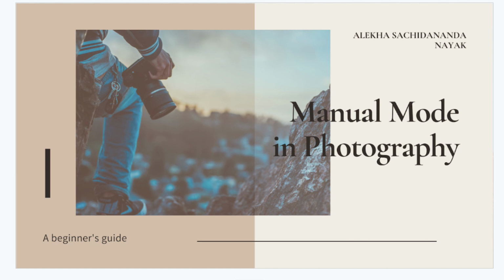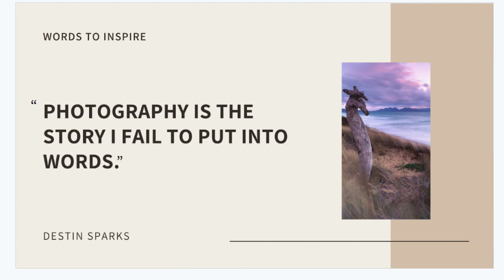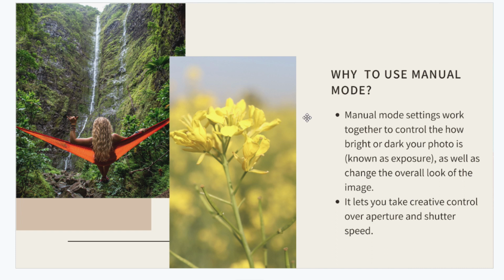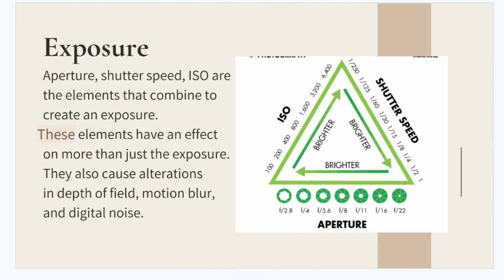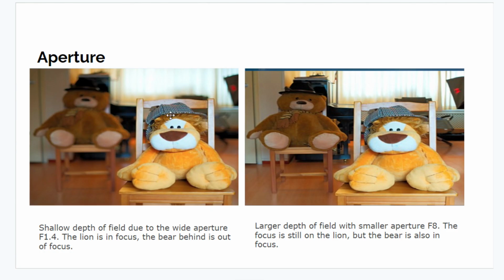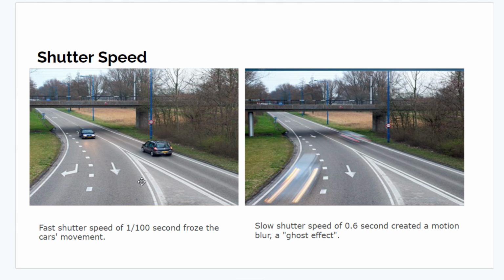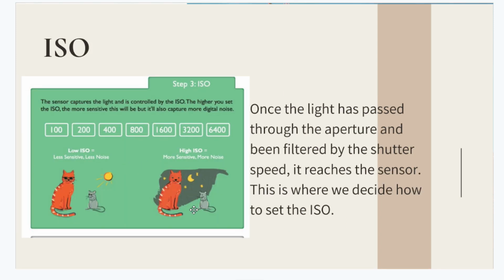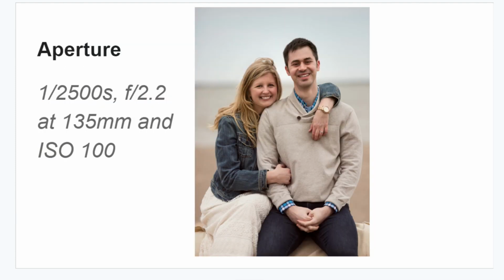Manual photography alekha sachidananda || mass communication || Journalism || DJMC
Welcome to the class of journalism and communication